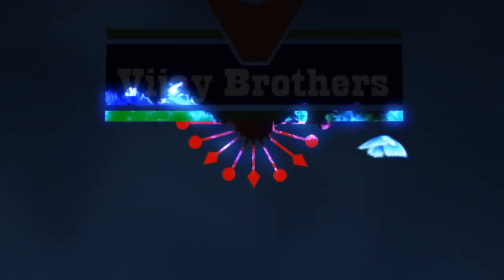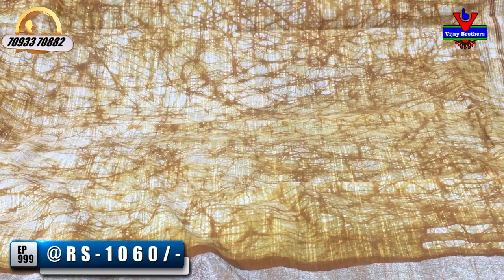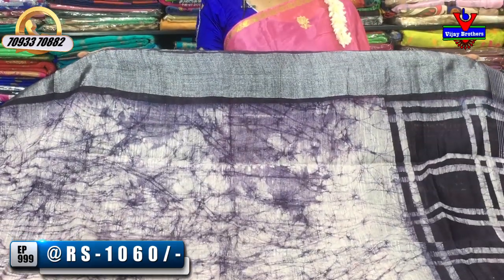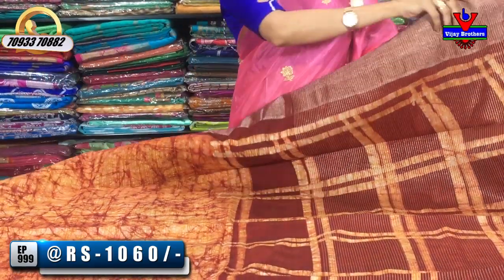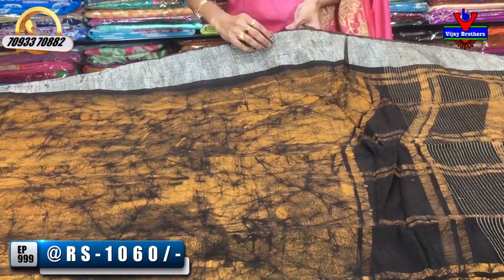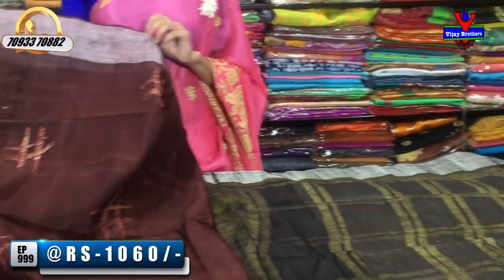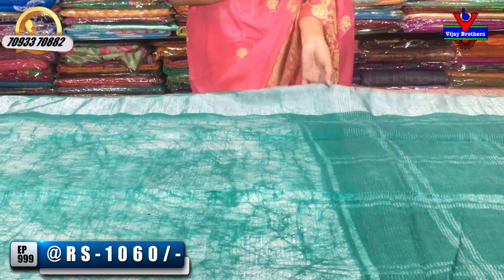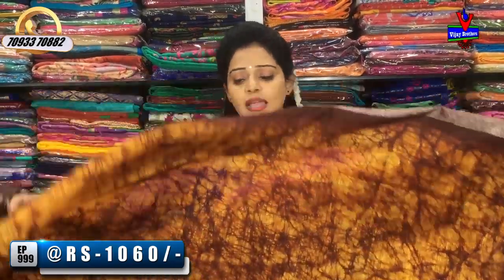Latest Collections In Thrissur Lenin Designed Sarees | EP999 | ASHOKNAGAR BRANCH | 70933 70882